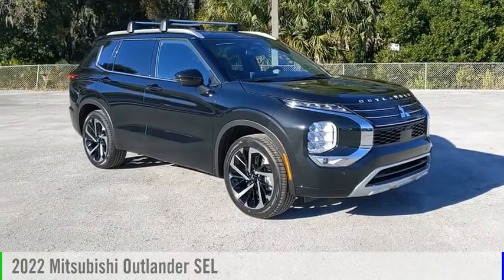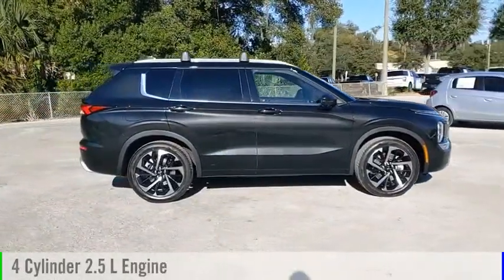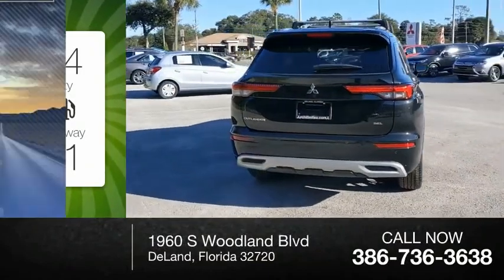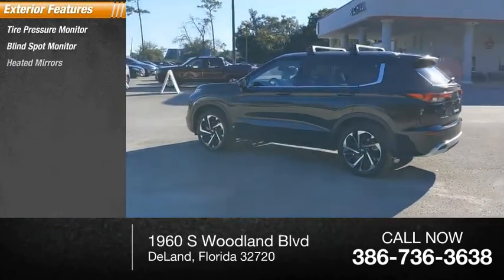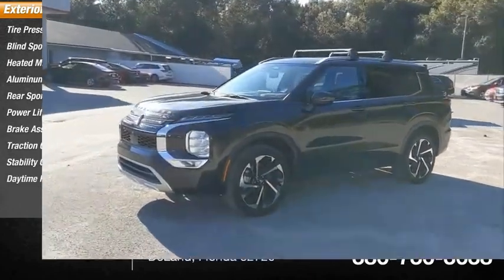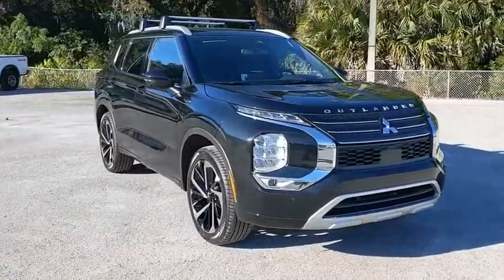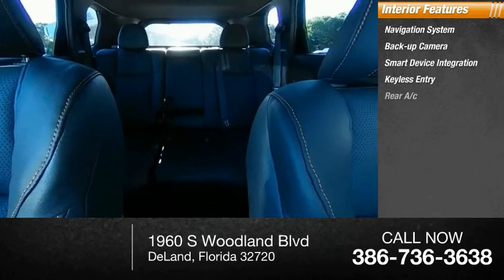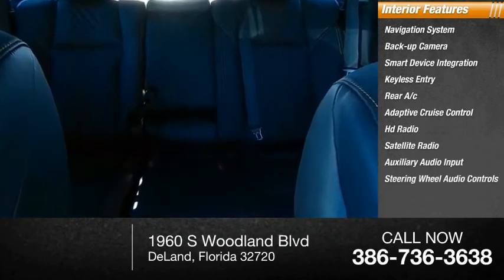2022 Mitsubishi Outlander N12868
2022 Mitsubishi Outlander SEL